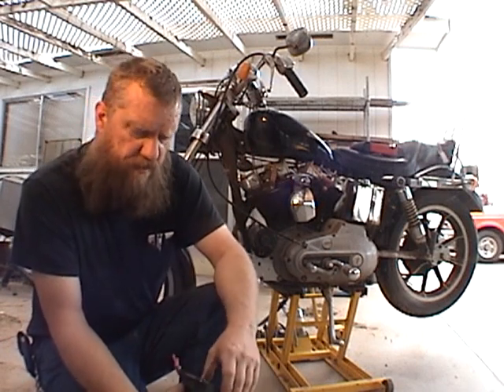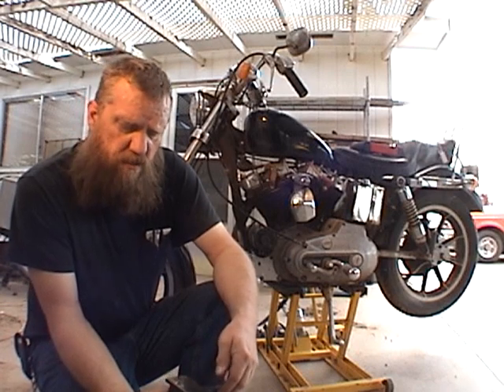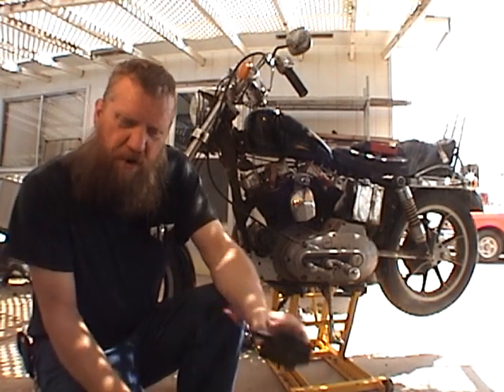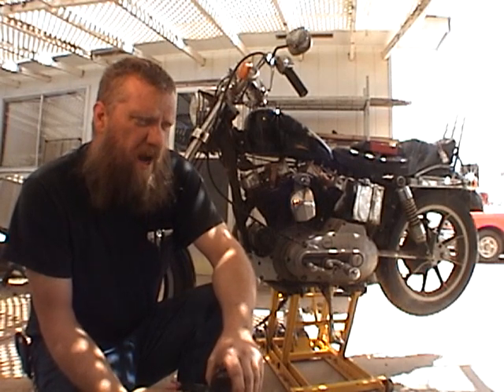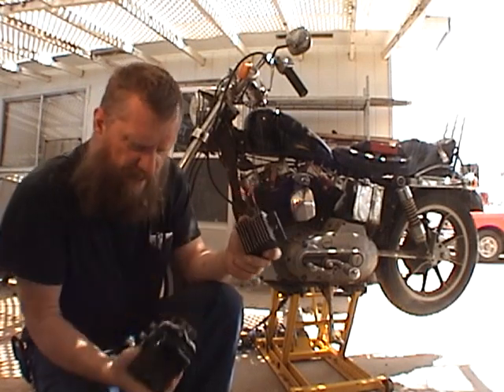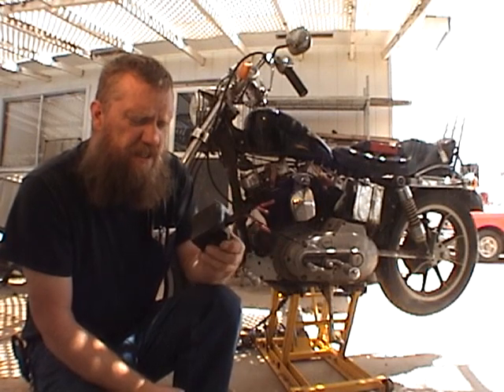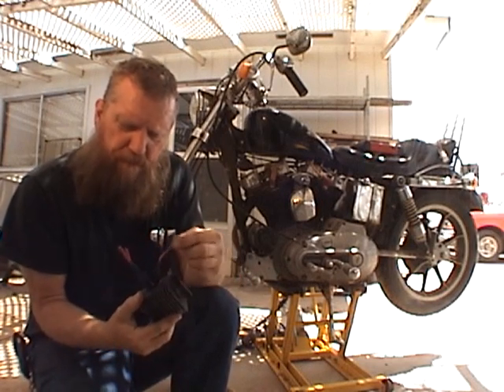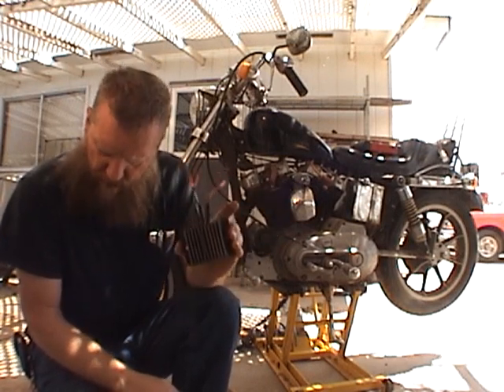Chargeing / Dead Battery Issues , Small Engine , Motorcycle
Electronic Charging Regulator Issues
Results in Dead Battery's